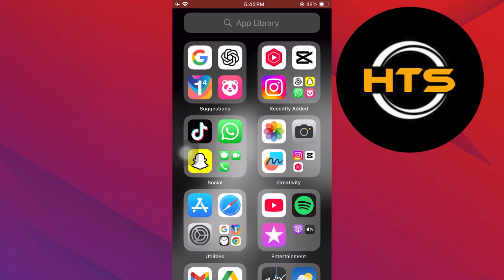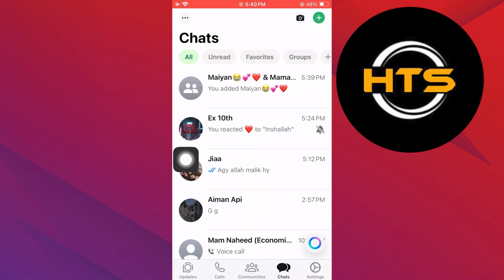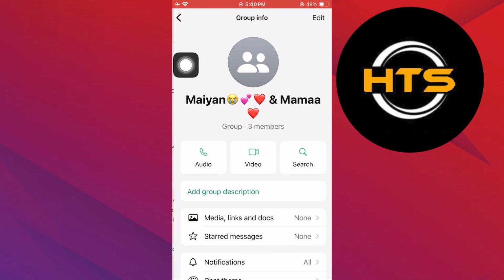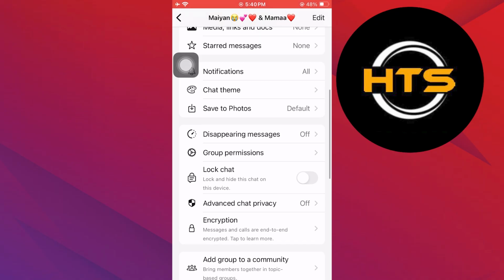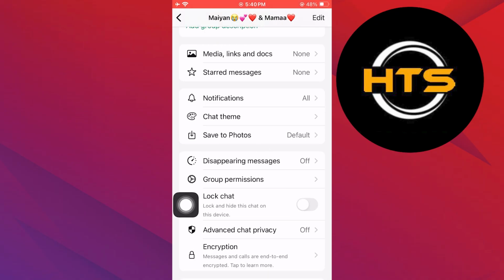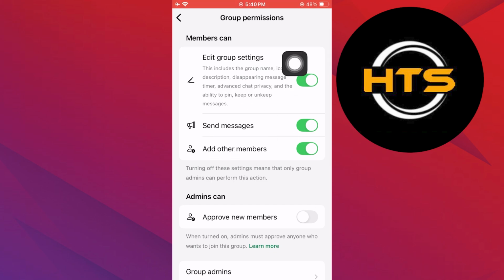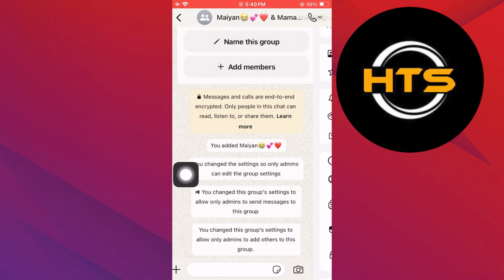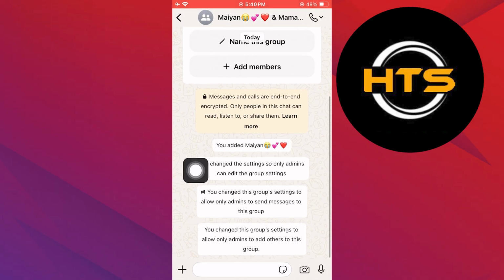How To Make Only Admin Send Messages In WhatsApp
Hey everyone! Welcome to this how to make WhatsApp group only admin can message 2025 video tutorial.

If you want to know how to set only admins can send messages in WhatsApp, this video is for you.

In this video, we will show you how to set only admin can send messages in WhatsApp community and how to make only admin send messages in WhatsApp community.

The steps on how to make only admin send messages in WhatsApp group and how to make WhatsApp group only admin can send messages is easy.

After watching this video, you will find out how to create WhatsApp group that only admin can send message and how to make WhatsApp group only admin can message.